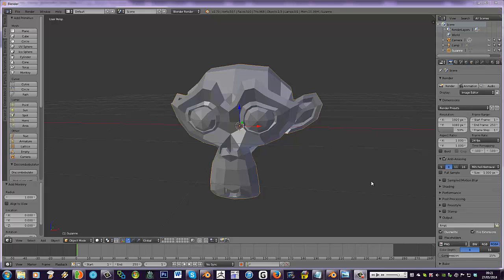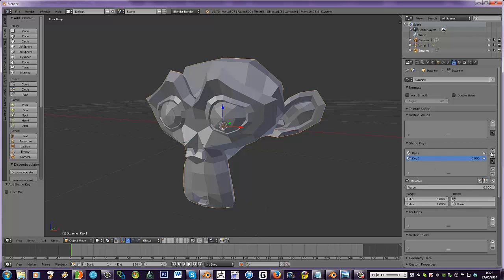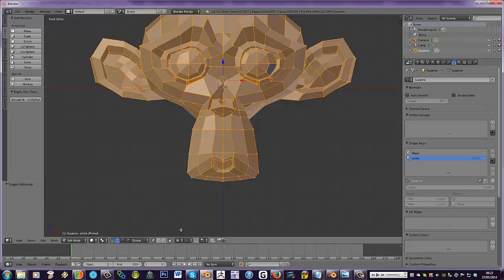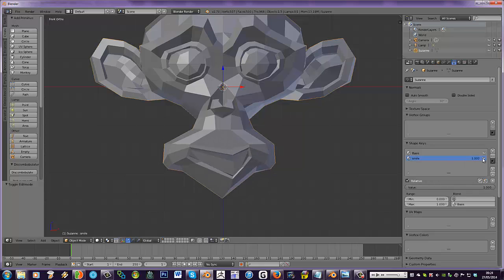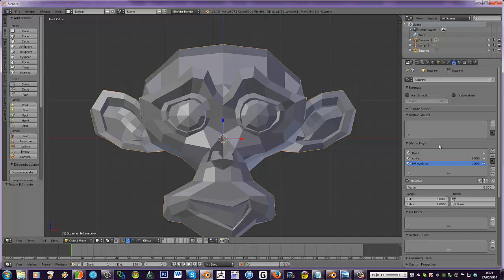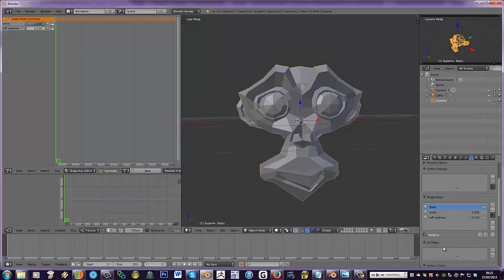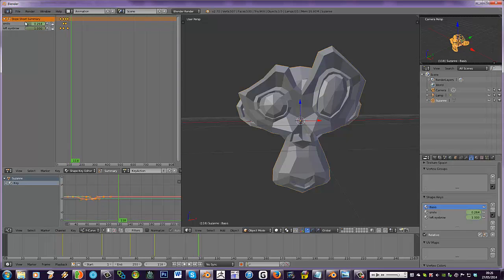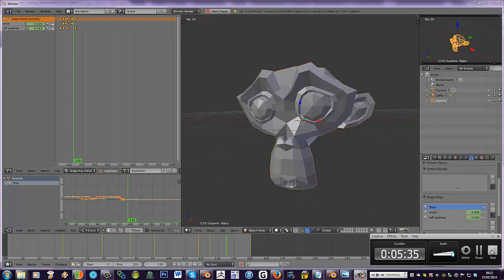Blender Shape Keys to create facial animation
Using Shape keys to animate a face.